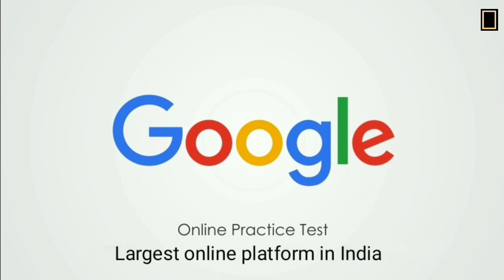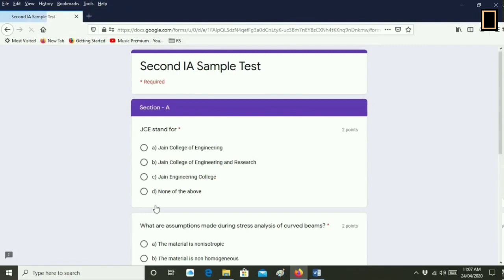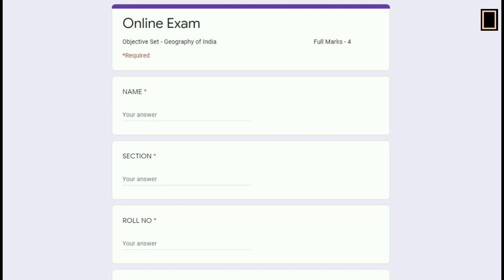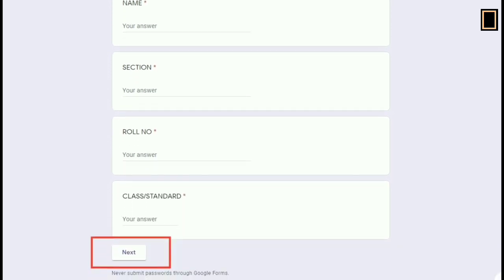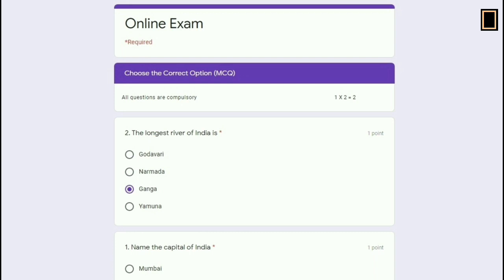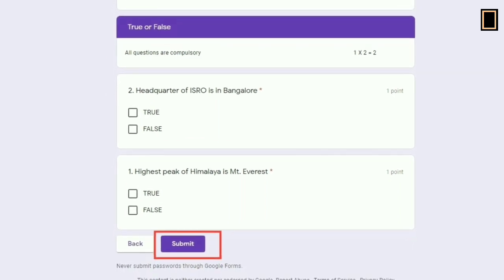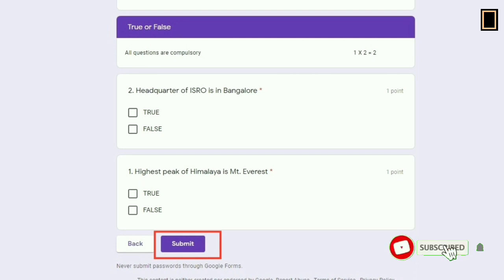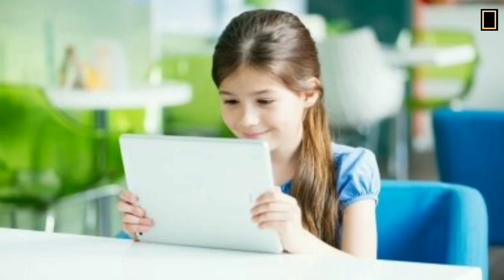Online Exam I Back to school 2020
Online Exam
This video describes about the online assessment technique using Google platform. This is the easiest method of giving online exam now a days. Online assessment allows a student to attain and enhance transferable skills and competencies.  It also helps to improve attentiveness among students, engagement to the matter, and reduce the distractions. Almost more than 90% internet users have Google account. So they can give online test using this platform by logging into their account.

Online Exam#Back to school 2020#Exam demo#Geographize